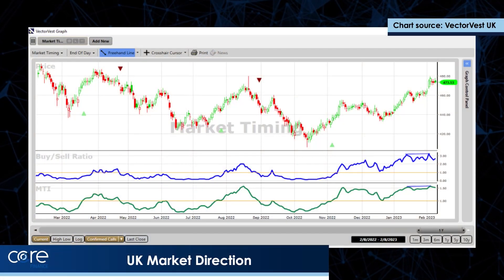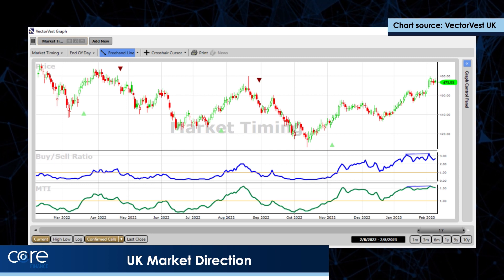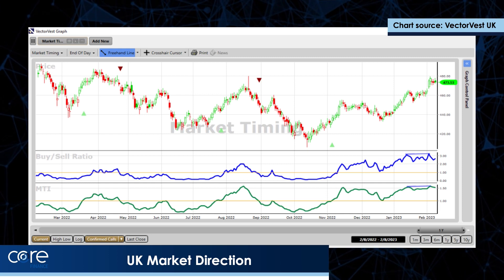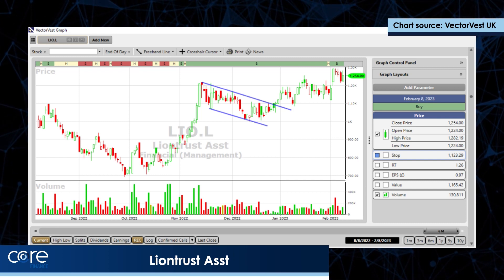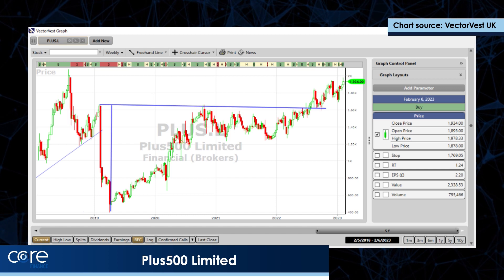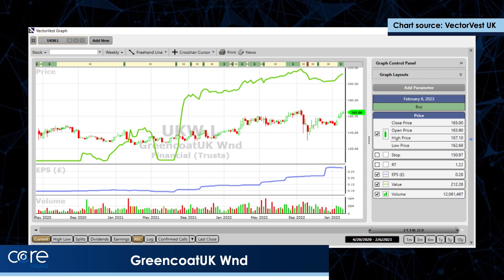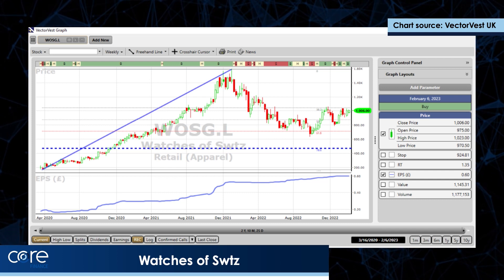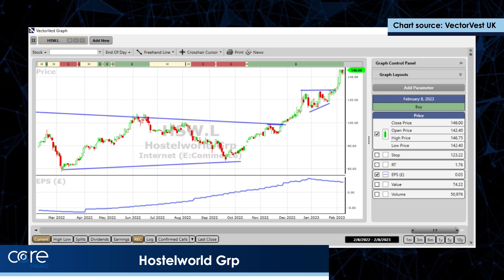Stretched in the Short Term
David Paul, Managing Director of VectorVest UK, returns to talk us through the overall UK market and some stocks he believes to be worthy of consideration.

Core Finance is part of Core London, a TV production company based in London. Core Finance aims to provide its viewers with insightful market commentary, helping investors navigate global financial markets.

Views expressed are solely those of guests and presenters - they do not constitute investment advice and are not the views of Core Finance or Core London.